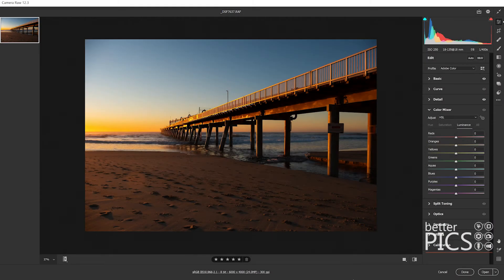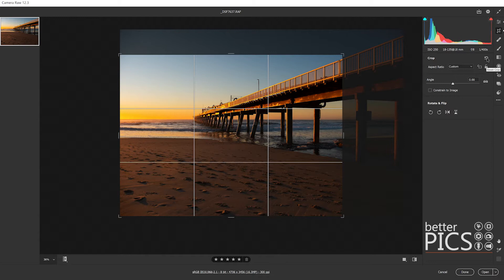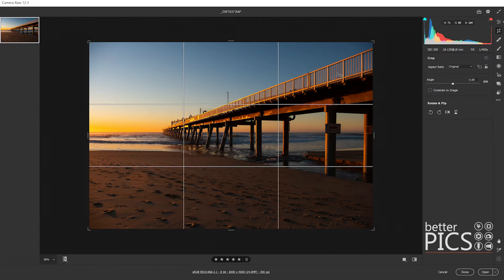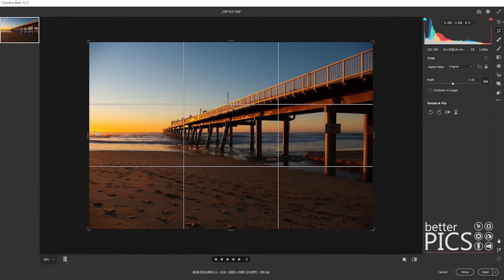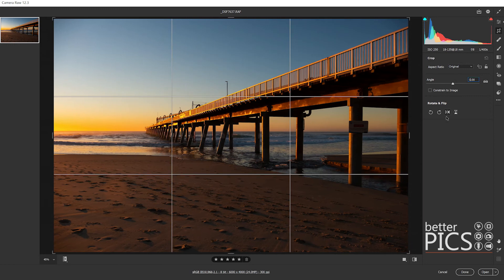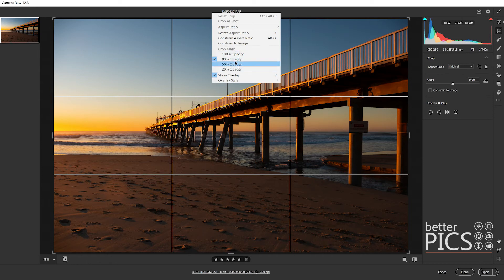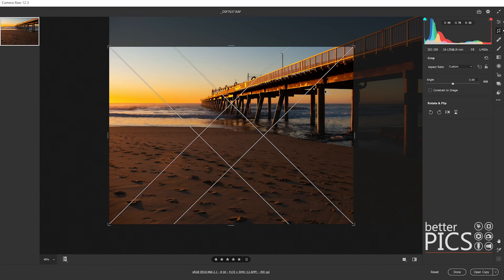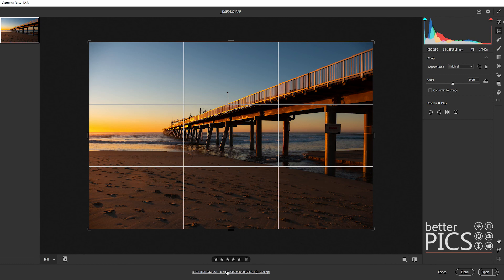Features of the CropTool in Adobe CameraRaw V12.3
Features of the Crop Tool in Adobe Camera Raw V12.3

All content Copyright Owned by Better Pics